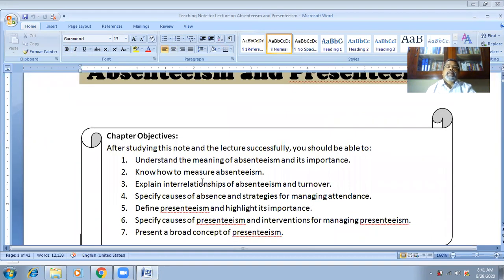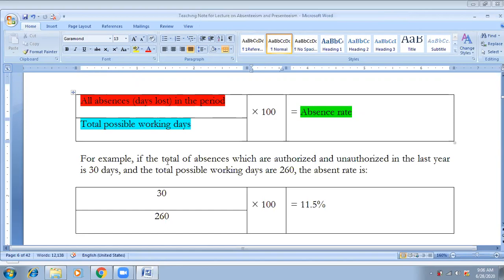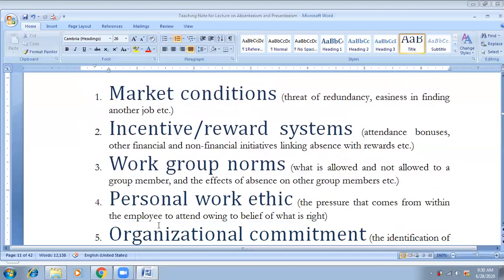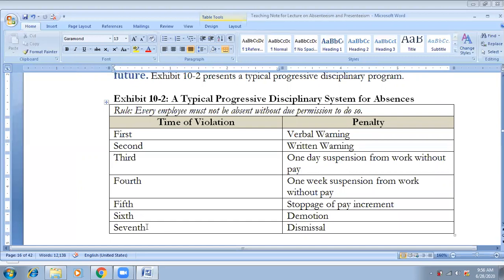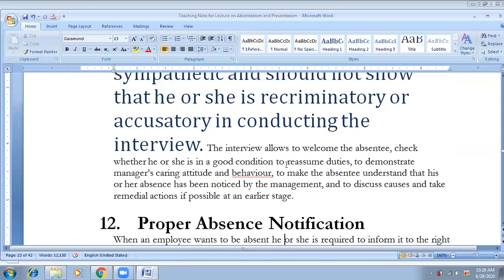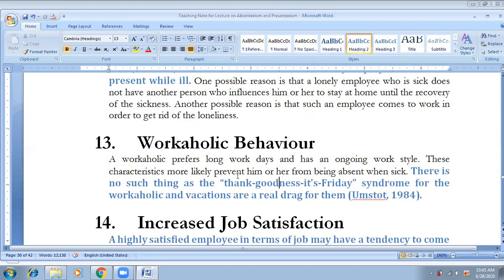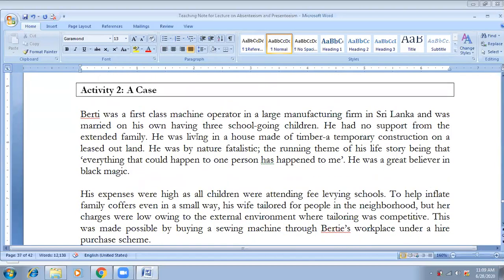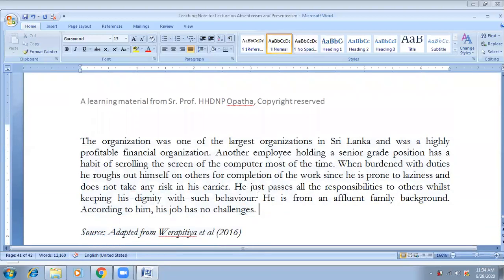Advanced HRM for MBA: Absenteeism and Presenteeism by Prof. HHDNP Opatha, Uni of Sri Jayewardenepura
This is a live lecture conducted through the Zoom (owing to the CORONA) by Prof. HHDNP Opatha, Senior Professor, Litterarum Doctor, and Chair of Human Resource Management, Department of HRM, Faculty of Management Studies and Commerce, University of Sri Jayewardenepura for MBA students. The course is MHR 646- Advanced Human Resource Management. Date is 28/06/2020.